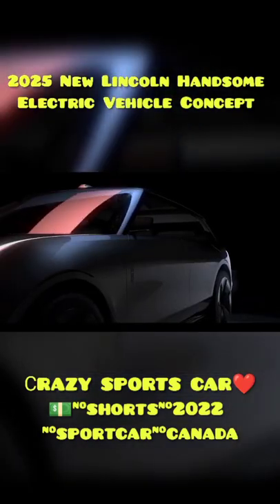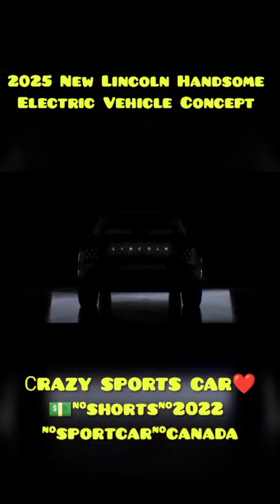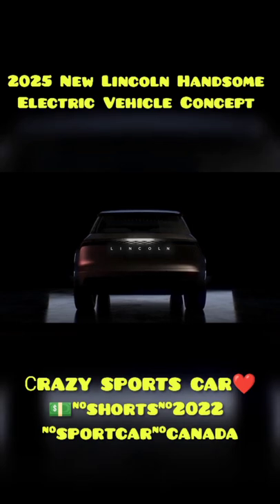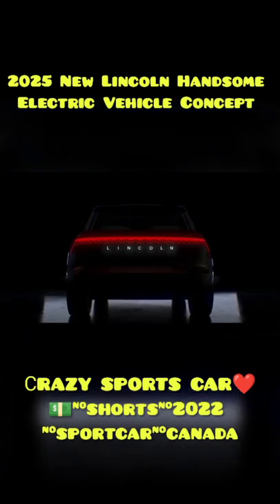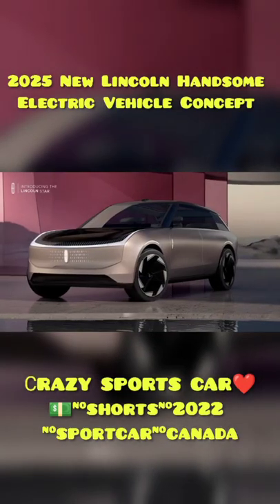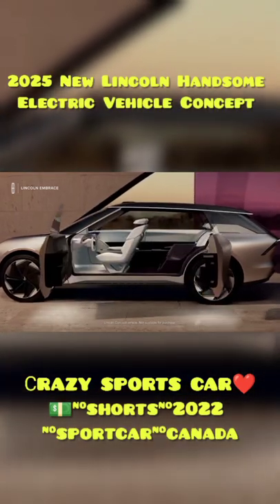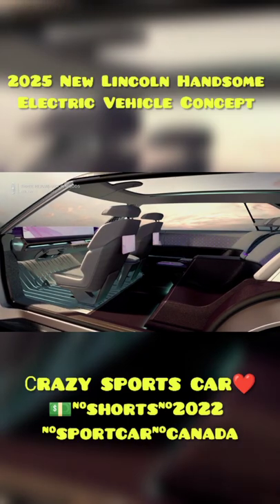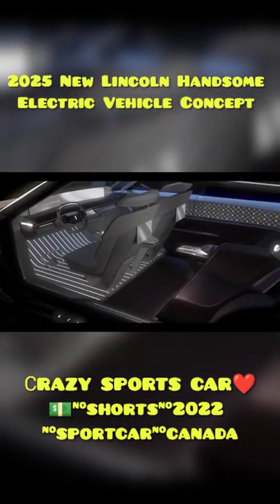2025 New Lincoln Handsome Electric Vehicle Concept СRAZY SPORTS CAR❤️💵 #2022